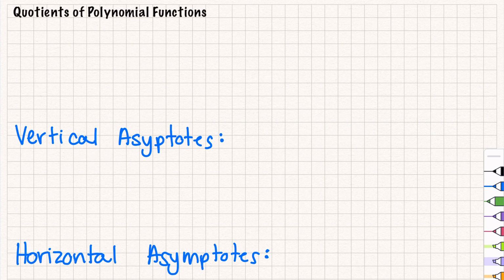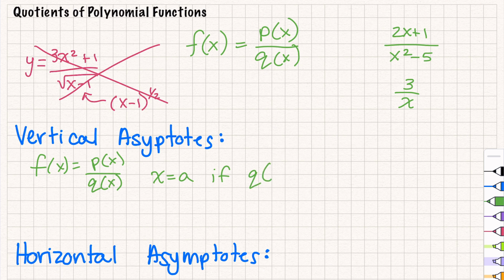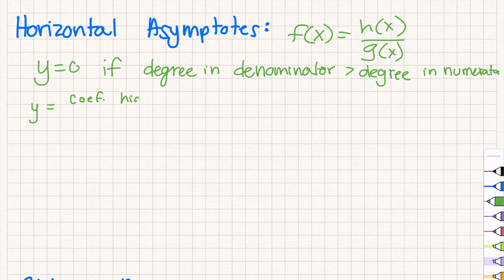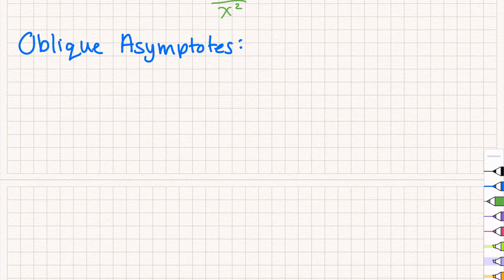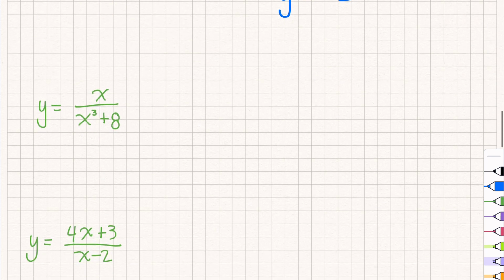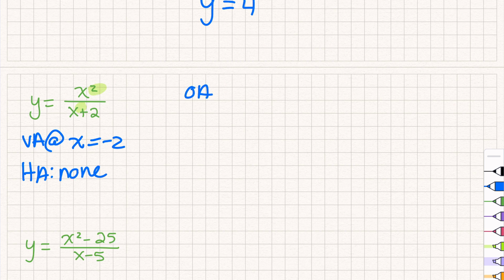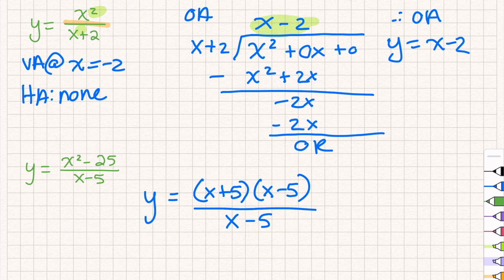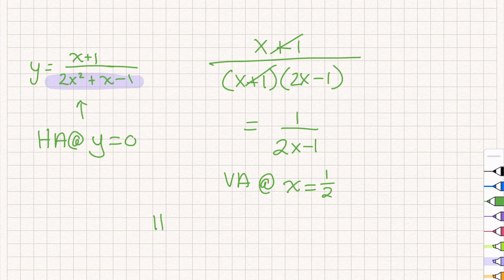Quotients of Polynomial Functions | MHF4U Grade 12 Advanced Functions (Ontario Curriculum)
Learn about Quotients of Polynomial Functions in this MHF4U Grade 12 Advanced Functions lesson from Ontario Education Online, aligned to the Ontario Ministry of Education curriculum.